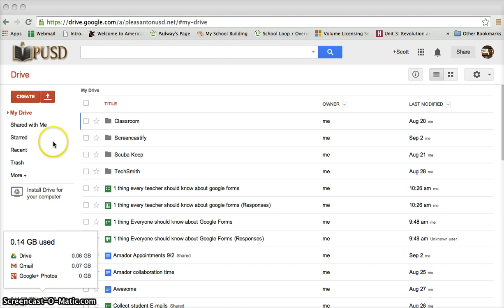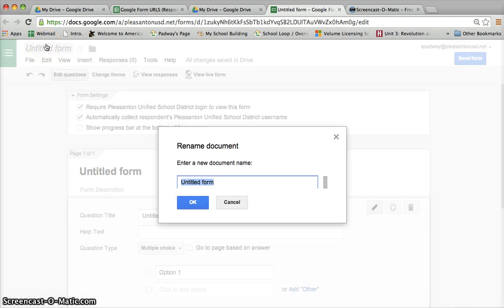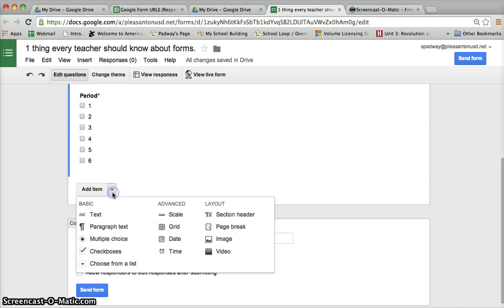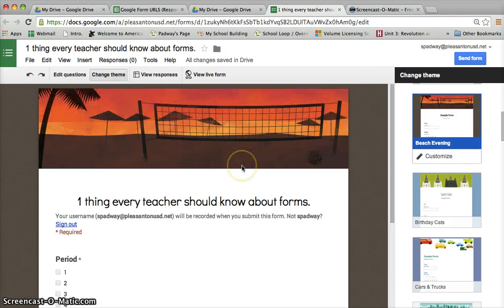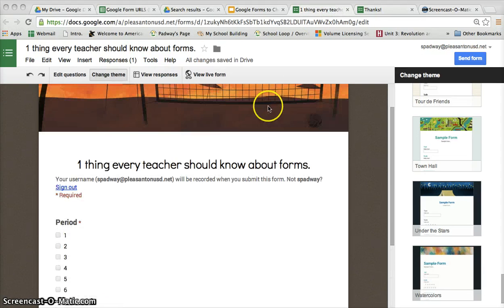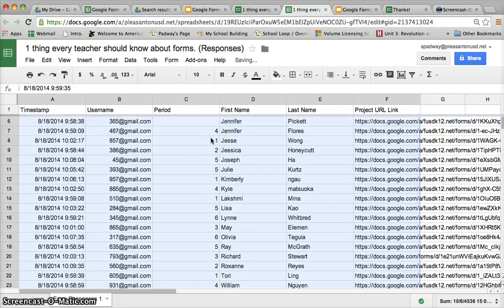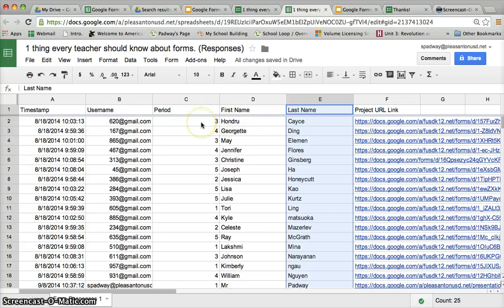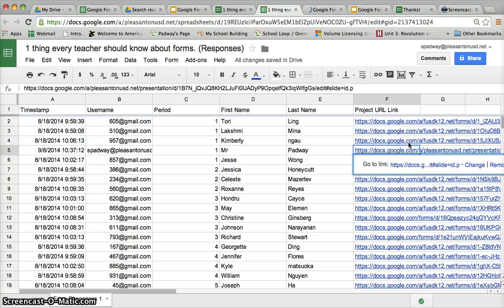Collecting Digital Assignments Using Google Forms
Google Forms Tutorial, 5 Things every teacher needs to know about Google Forms.  How to use Google Forms to collect digital assignments.